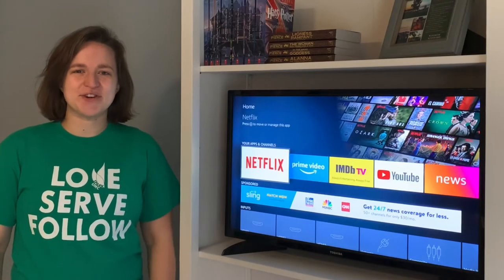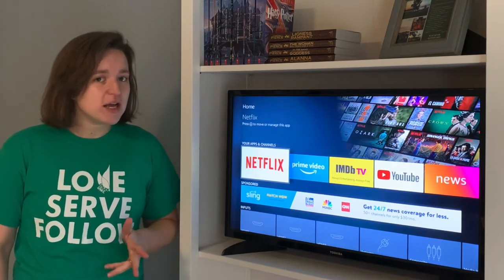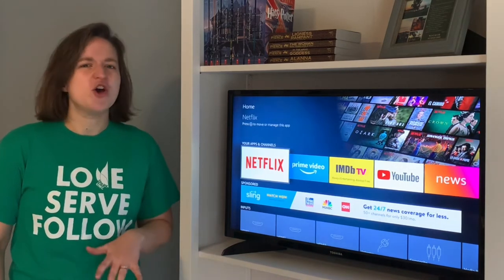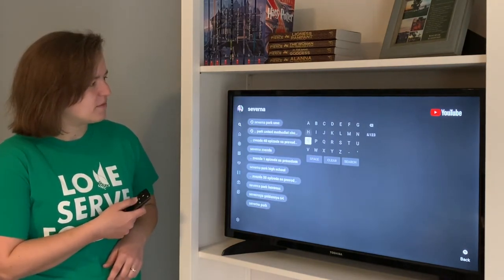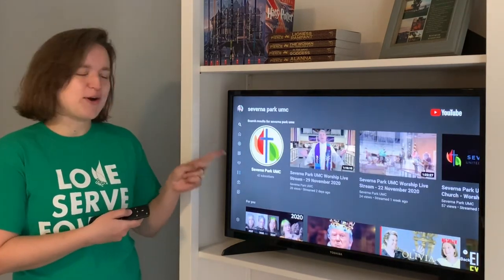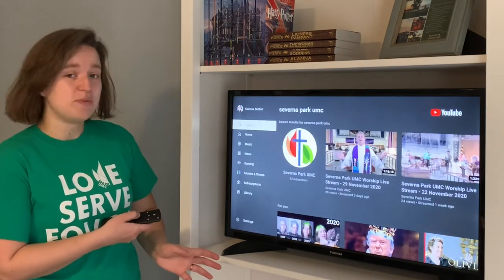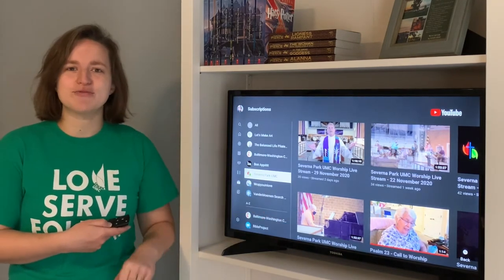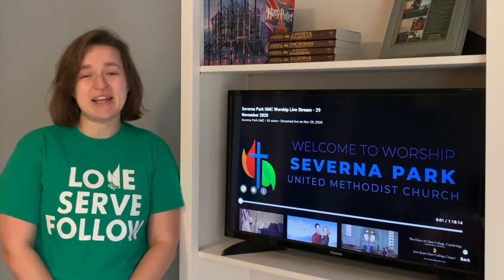Watch SPUMC Live Worship on YouTube with a Smart TV - TUTORIAL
Rev. Carissa shows you how to connect to Severna Park UMC's YouTube channel on a Smart TV.